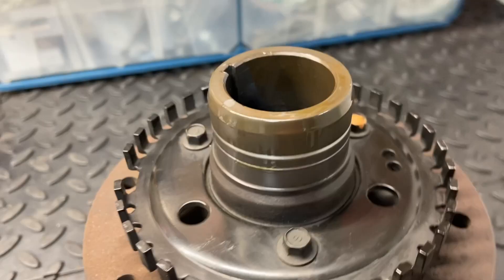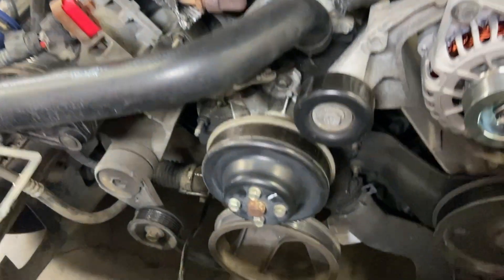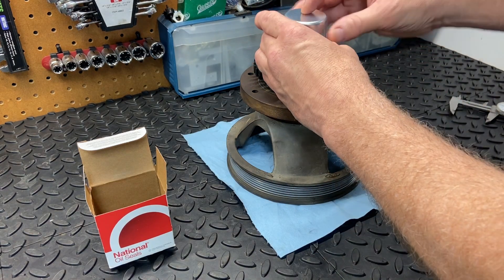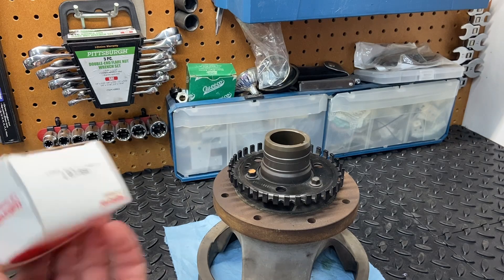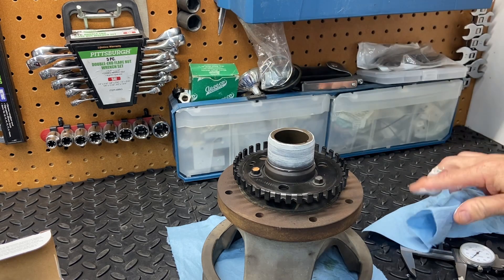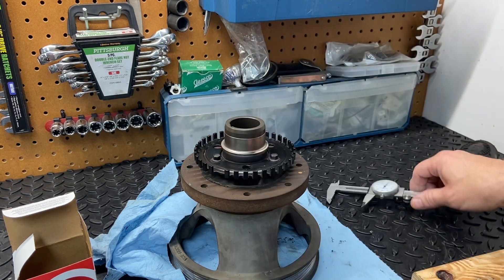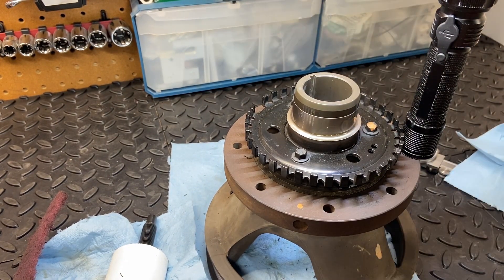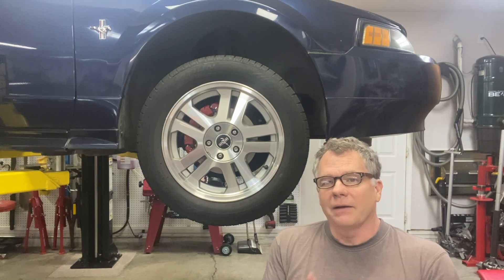Leaking crankshaft seal continues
Using UV florescent dye to find oil leak and fixing it with a balancer sleeve.